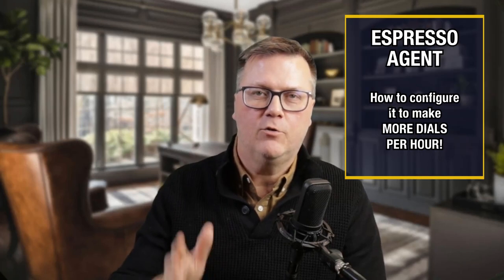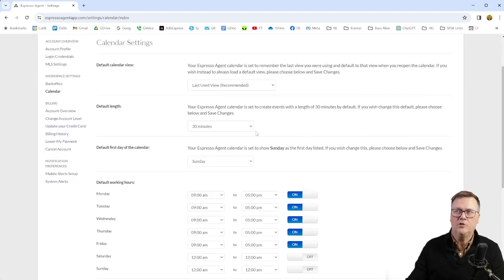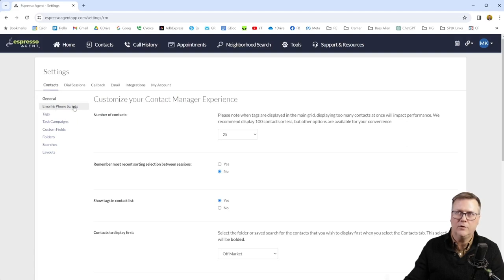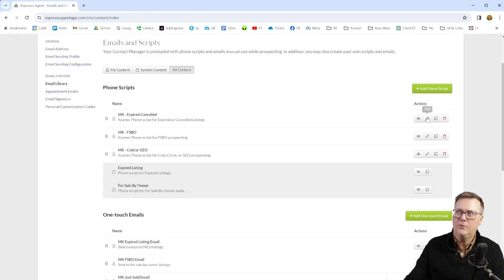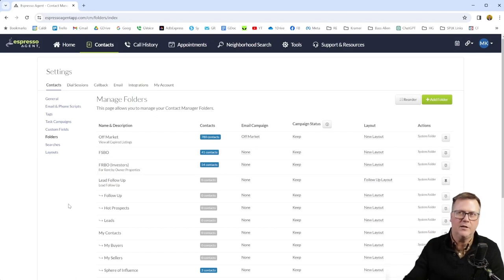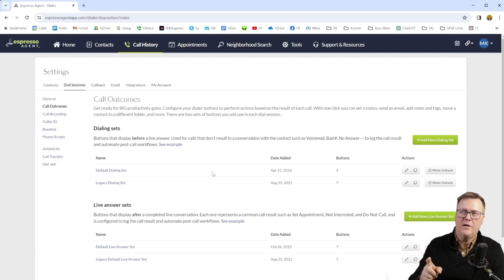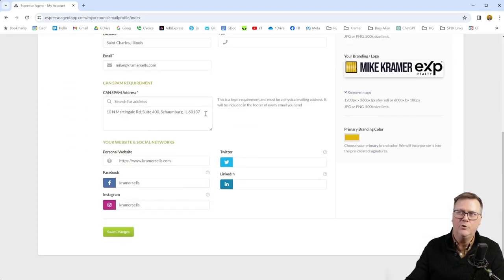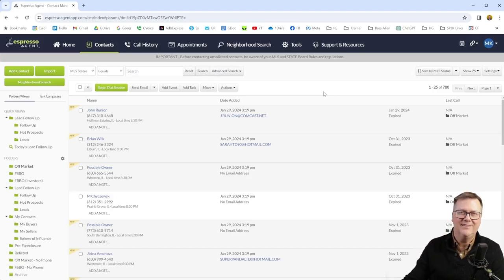Espresso Agent Setup Guide and Configuration Demo - Get More Contacts Per Hour!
Get FREE old expireds and old FSBOs using this link!!

 / kramersells